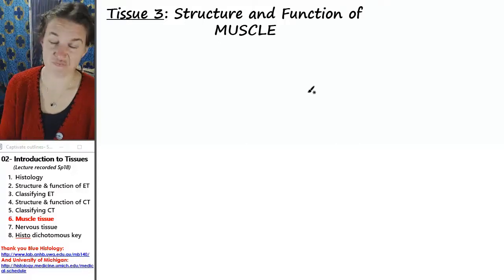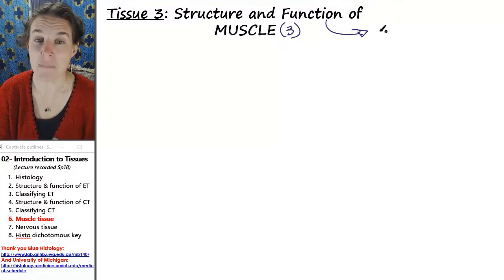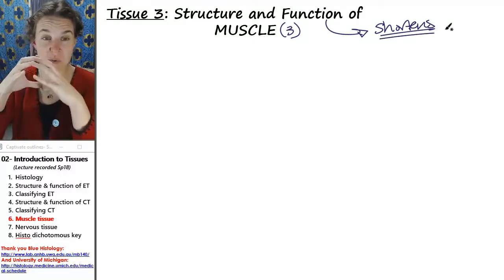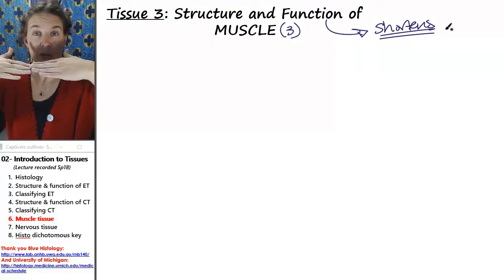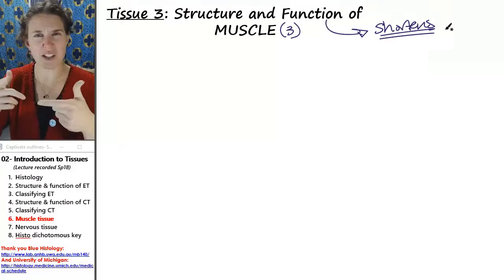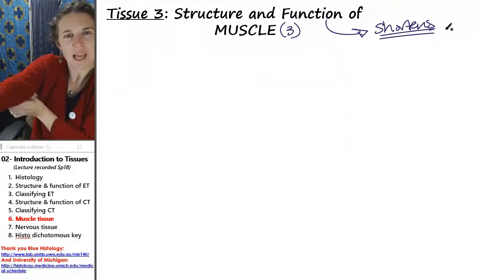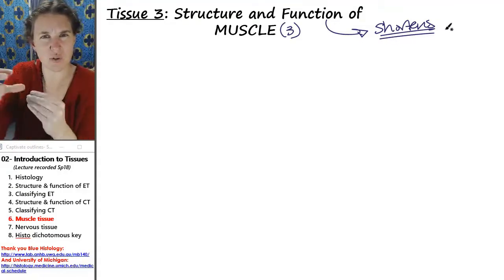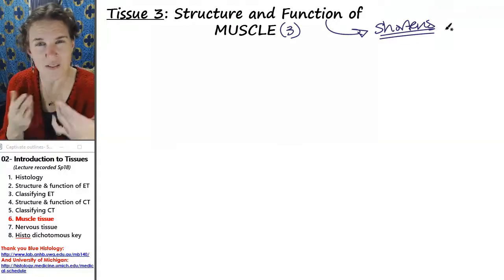Histology 6- Muscle tissue